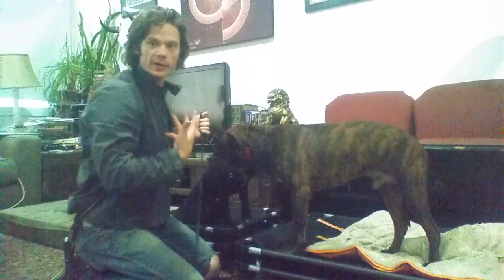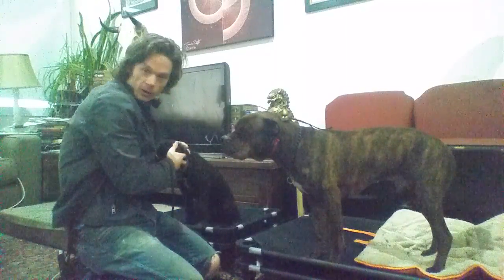Humanely Eliminate Army Crawl/Circumvent Oppositional Reflex w E Collar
When applied correctly, this is the cleanest, most effective tool with fearful dogs. You don't engage their oppositional reflex when they shut down and it gets them moving in way that feels far less confrontational. See the world with their eyes or else you'll wind up trapping your dog in your own head, with all its attending prejudices and emotional complexity.